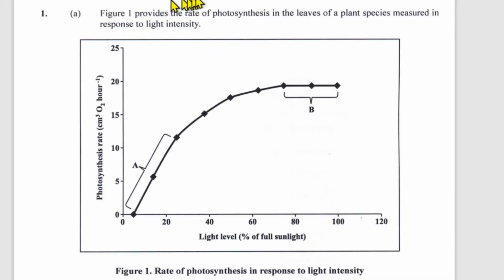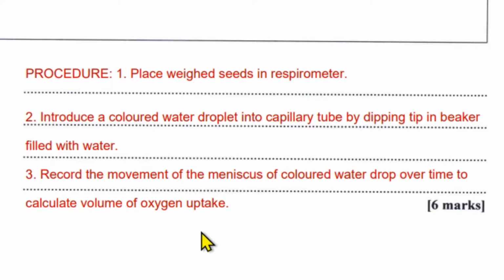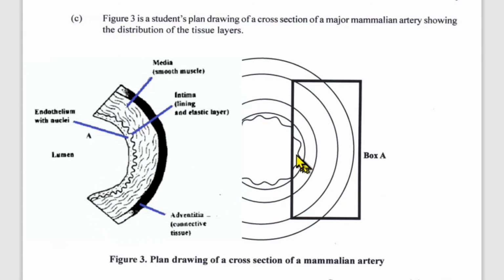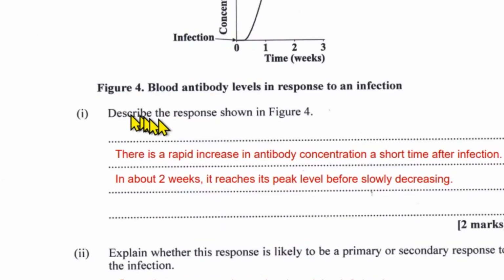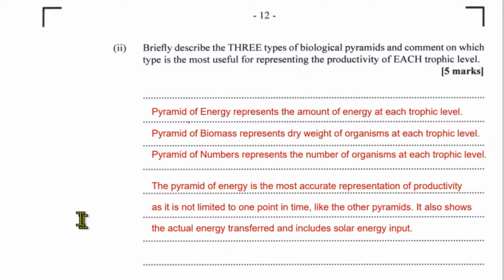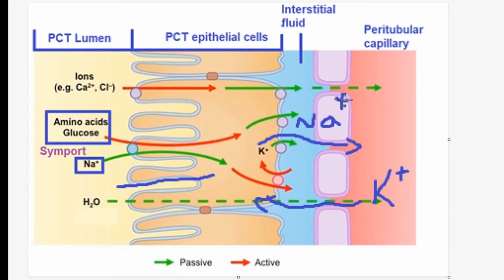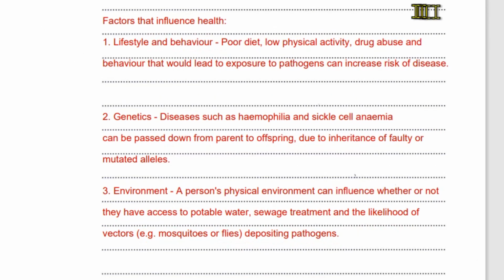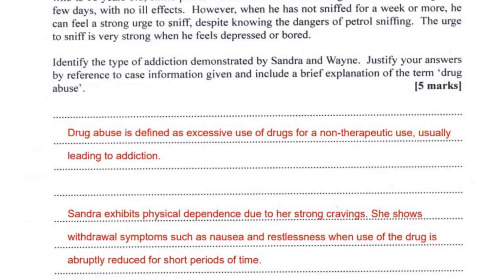CAPE Biology Unit 2 2015 Paper 2 Full Walkthrough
0:00 - Question 1 (photosynthesis, germination)
6:40 - Question 2 (transpiration, arteries)
12:15 - Question 3 (obesity, immunity)
17:58 - Question 4 (food chains and pyramids, biodiversity)
23:55 - Question 5 (kidney function, cardiac cycle, hormones)
30:24 - Question 6 (disease categories, drug abuse)